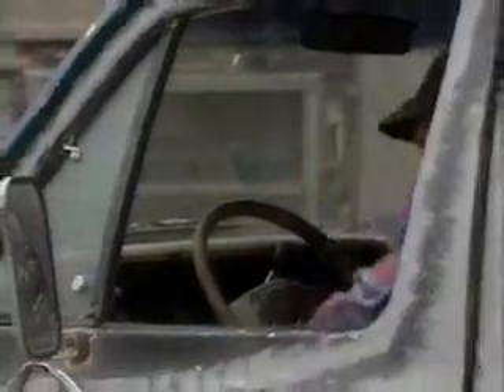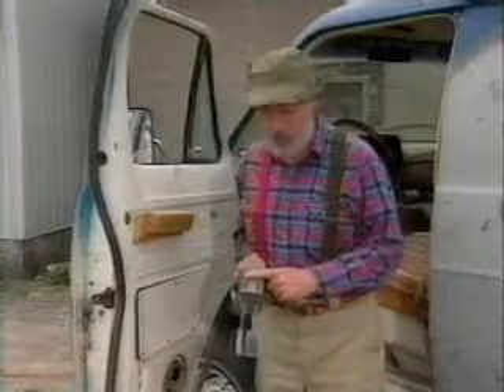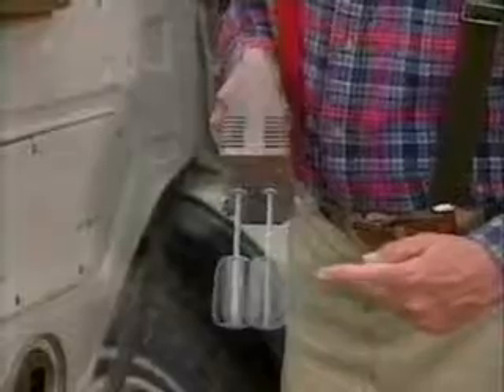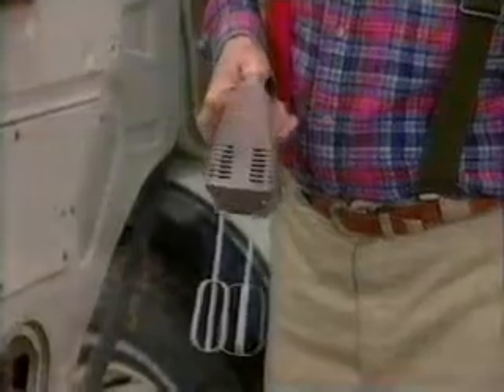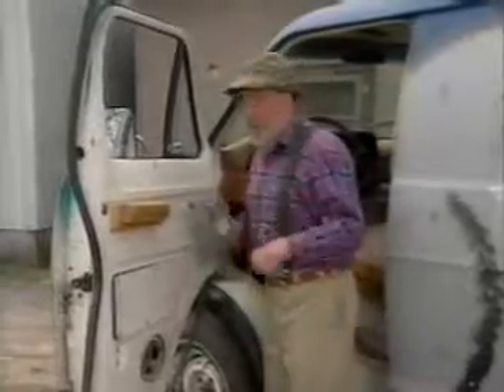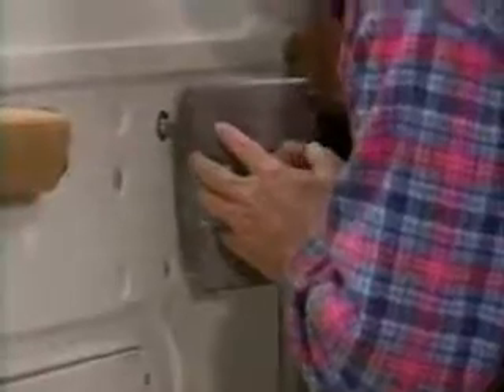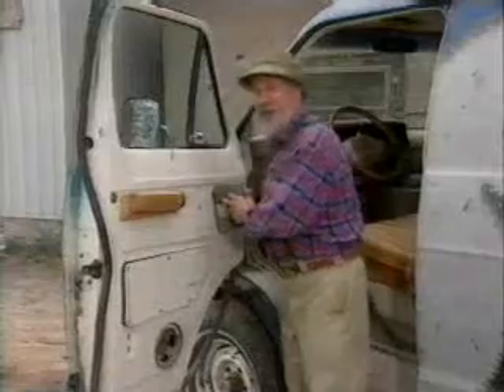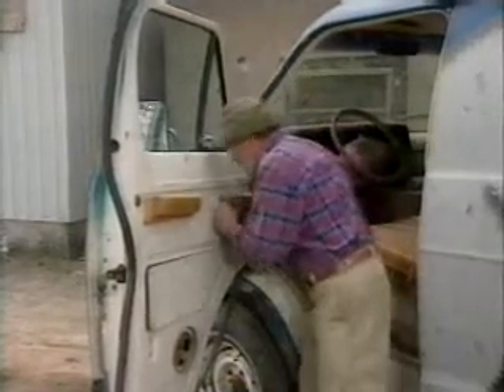Redneck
Funny video on redneck power windows.